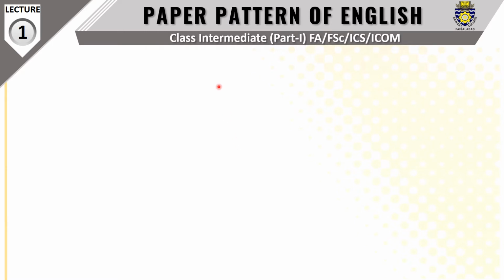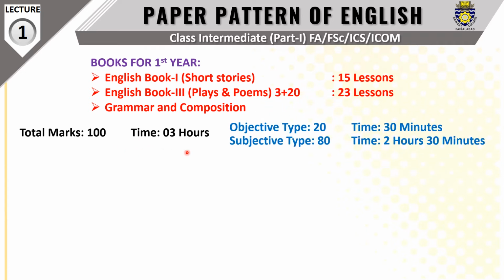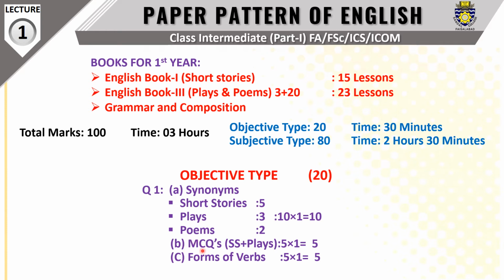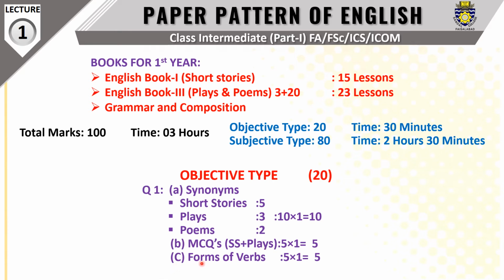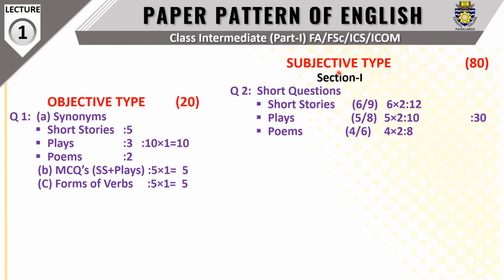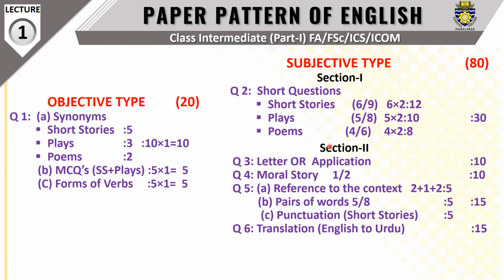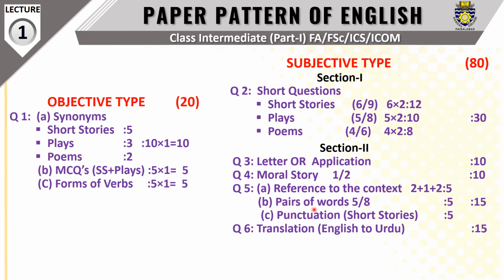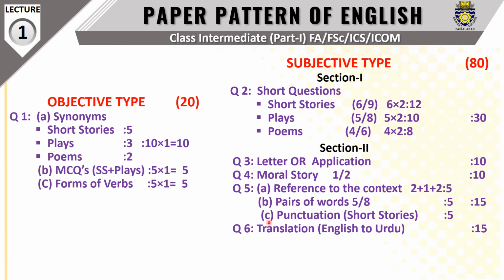PAPER PATTERN OF ENGLISH CLASS INTERMEDIATE PART I FA FSC ICS ICOM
In this period of COVID 19, the online classes have become very important to carry on the studies of the students at all levels.
In today’s lecture, I have discussed the Paper Pattern of English for intermediate (FSc/AF/ICS/ICOM)1st year/Part 1  in detail.

Regards
Prof. Akhtar Saeed